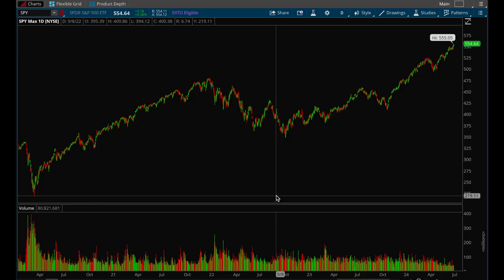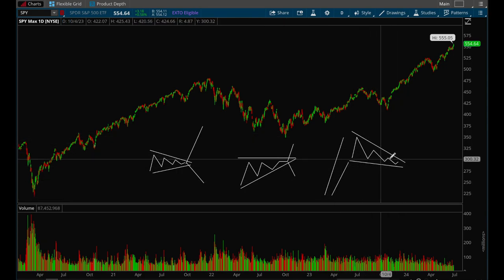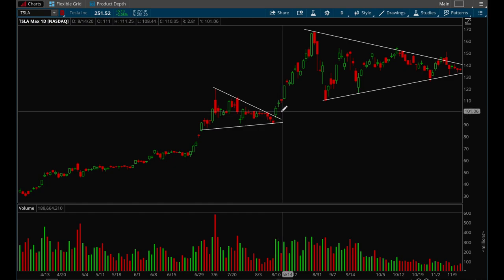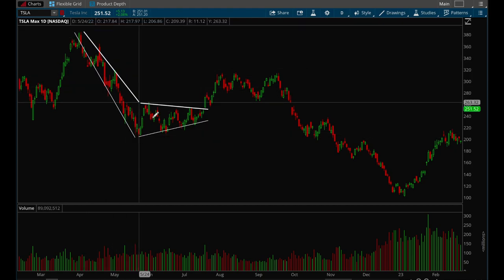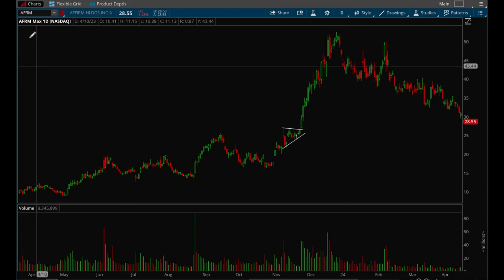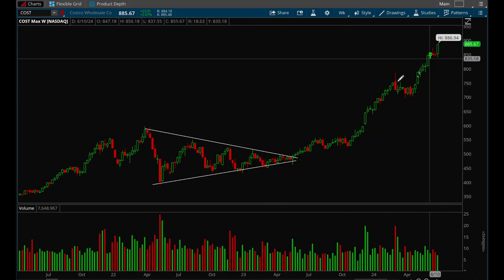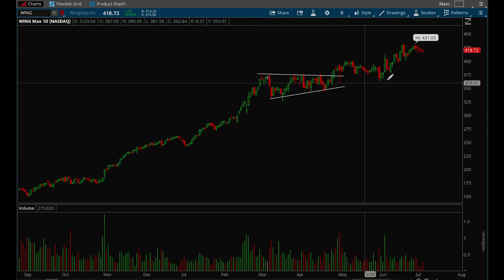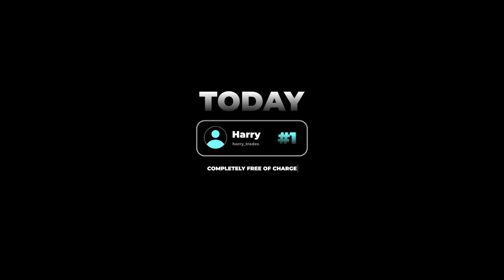How to Trade Flag Breakouts | Stock Trading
Join Hydra as he goes over the flag breakout setup. This one is a classic and a must know!

Author: Hydra
Find us on X:   xtradesofficial
Check us out on FB: